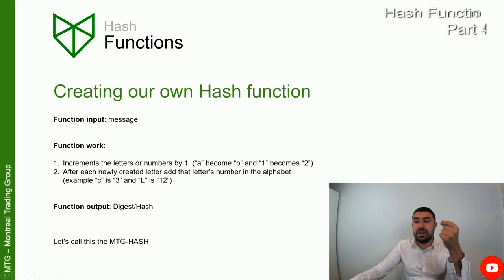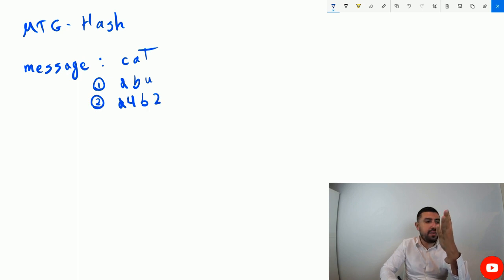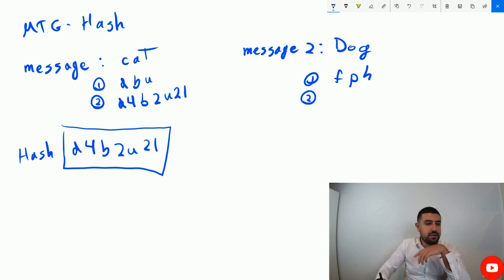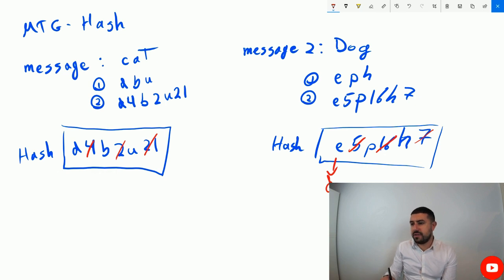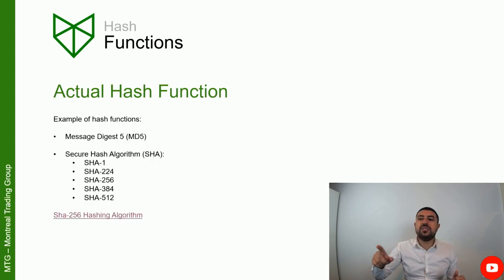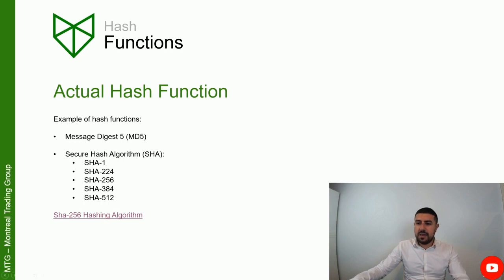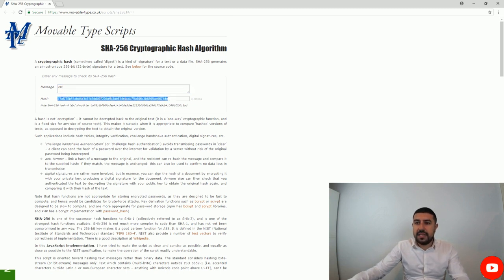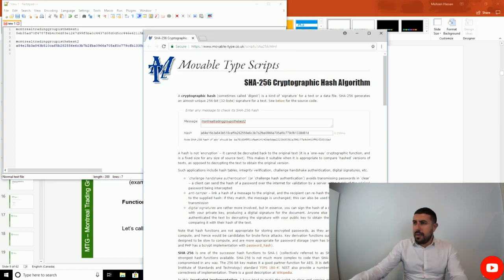Hash Function. Part 4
-The Blockchain
-Ledgers
-Hash Functions
-PublicPrivate Key Digital Signatures

-Bitcoin
-Ethereum
-Ripple (XRP)
-Litecoin
-Bitcoin Cash
-EOS

-Cold Storage
-Hot Storage
-Hardware Wallets

-Gateway Exchanges
-Centralized Exchanges

-Candlesticks, Charts
-Tradingview
-Trendlines
-Channels
-Supports and Resistances
-Chart Patterns
-Tops, Bottoms, Triangles
-Volume
-Liquidity